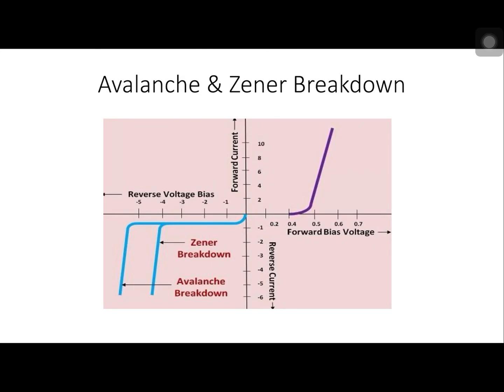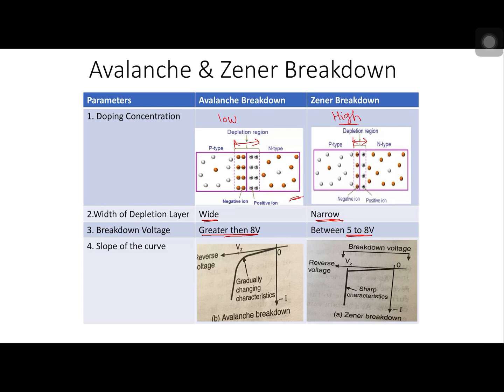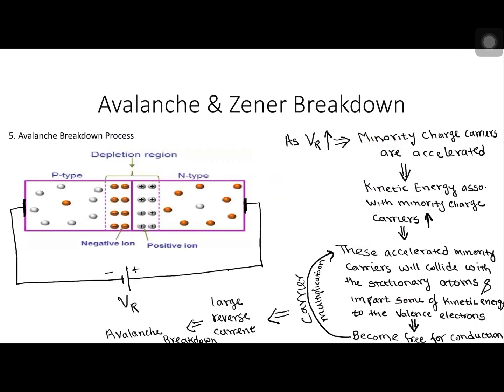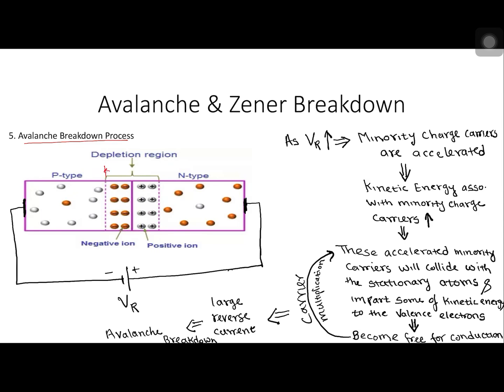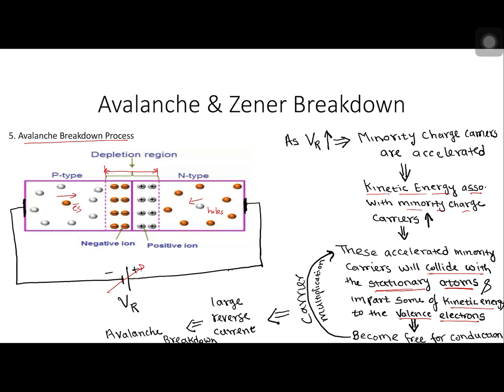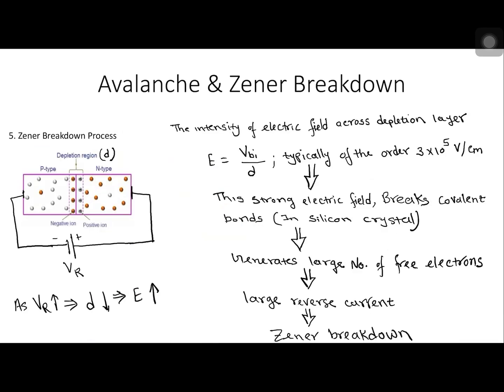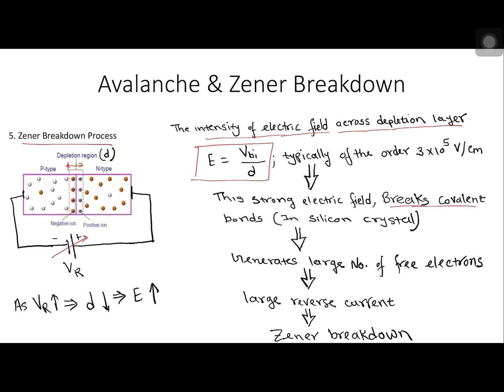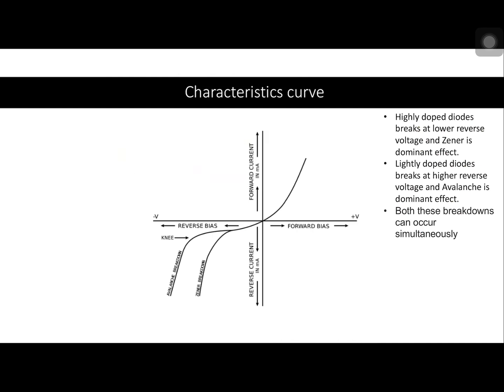Avalanche Breakdown and Zener breakdown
Avalanche breakdown and Zener breakdown are compared.The mechanism of both the breakdown explained